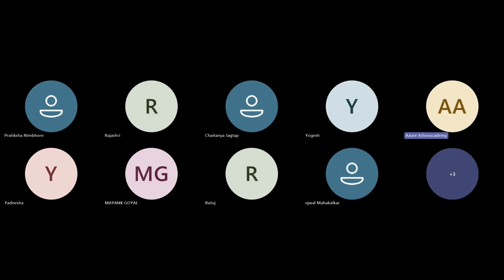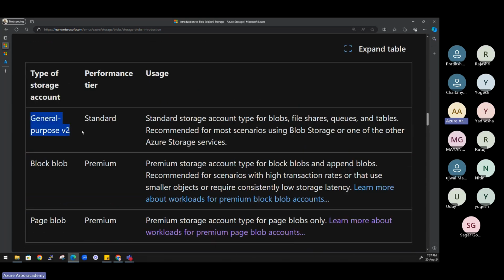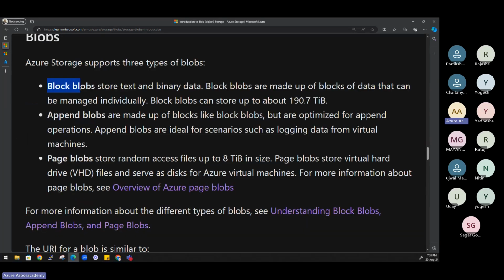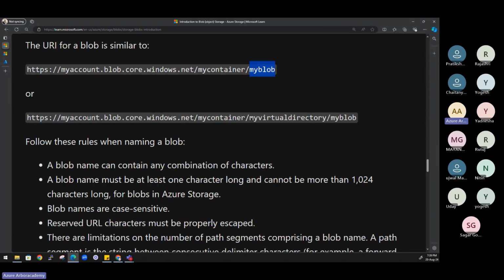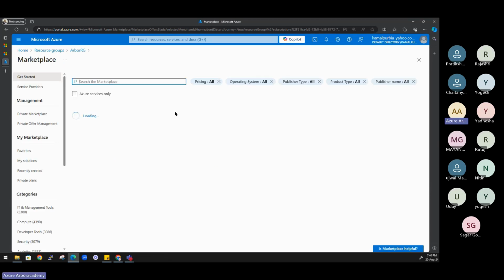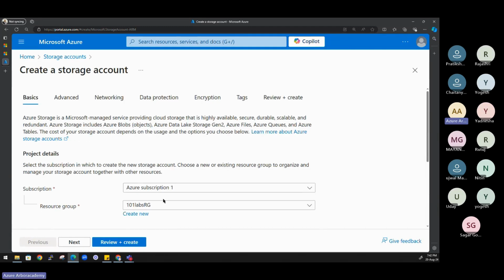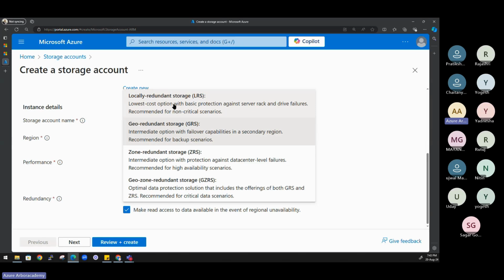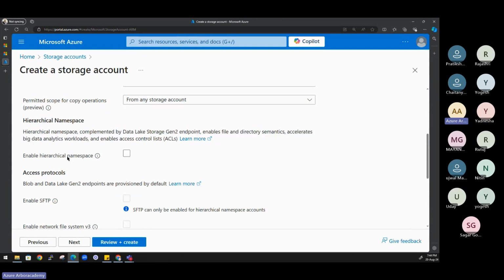Azure Class 04 | Arbor Academy | IT Training & Placement | Pay After Placement | Higher Package